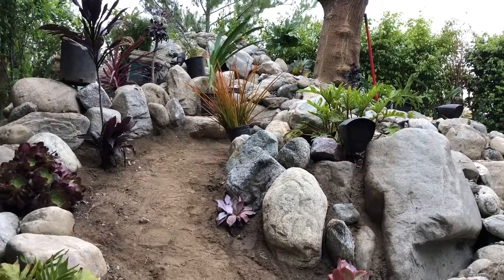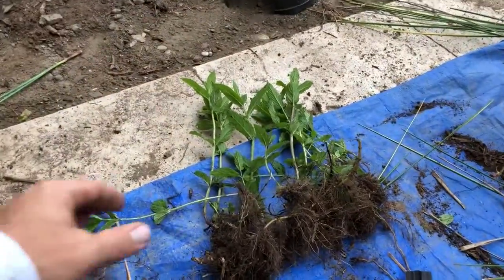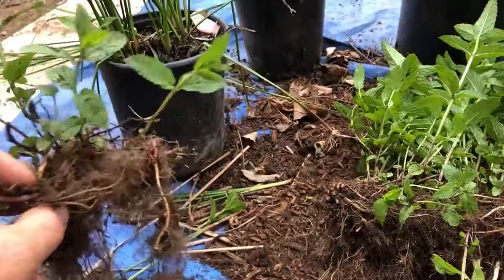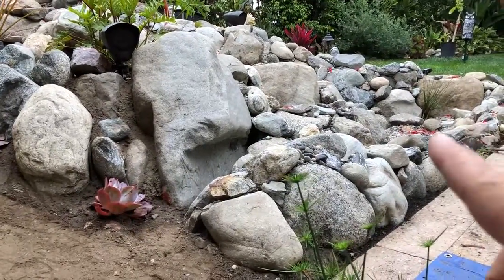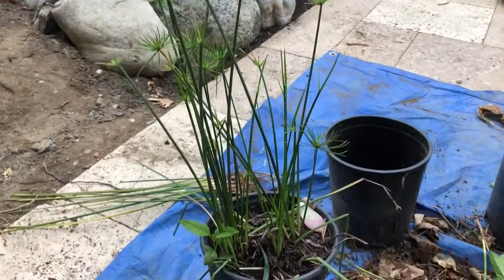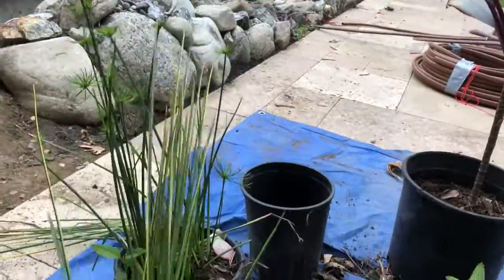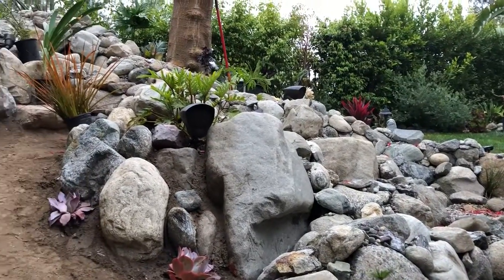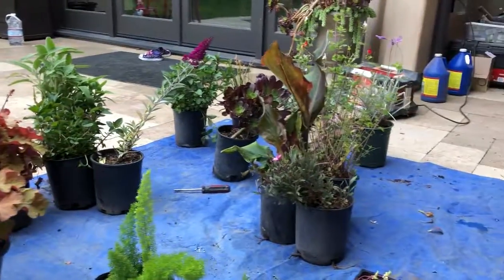Mountain Gate Pondless Waterfall Planting Phase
This shows what it actually looks like as we are planting.  We painstaking choose the color, height and texture that is necessary for every little spot.